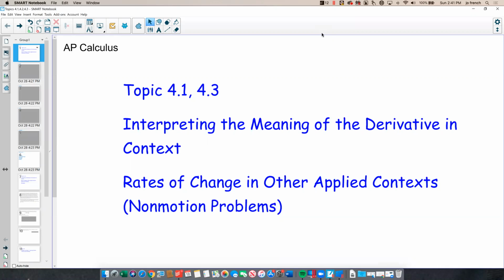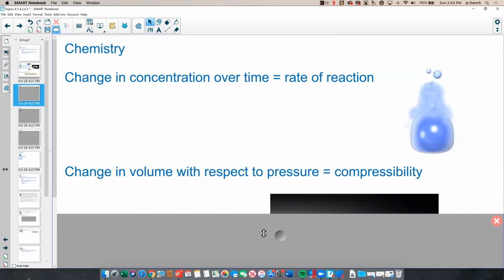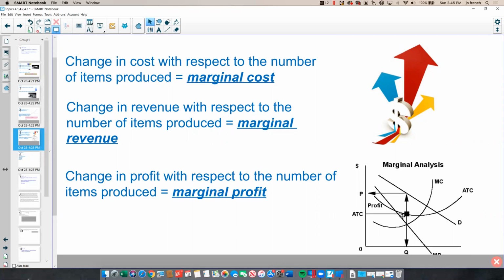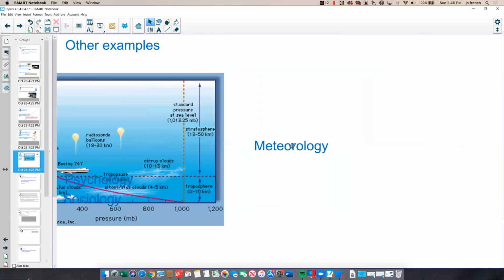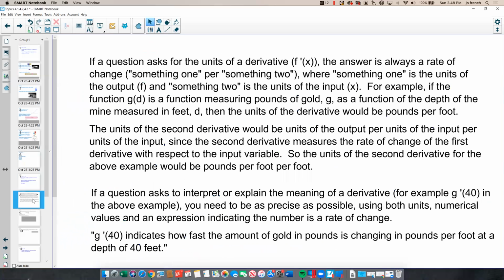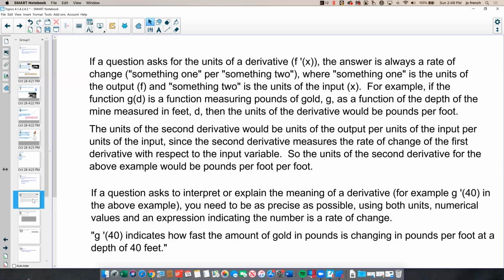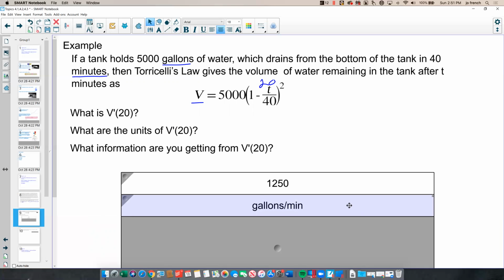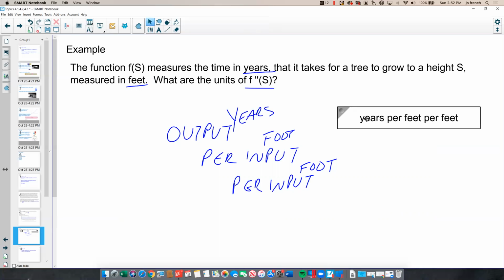Topics 4.1,4.3 - Interpreting the Meaning of the Derivative in Context, RoC in Applied Contexts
Topics 4.1,4.3 - Interpreting the Meaning of the Derivative in Context, Rates of Change in Other Applied Contexts (Nonmotion Problems)

From the AP Calculus AP Classroom curriculum